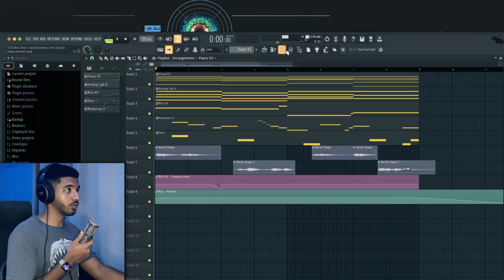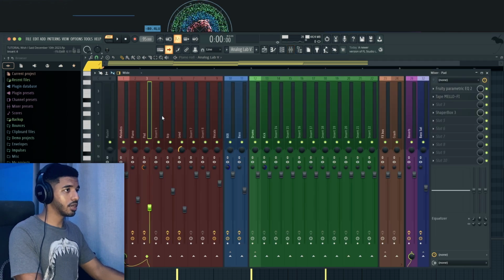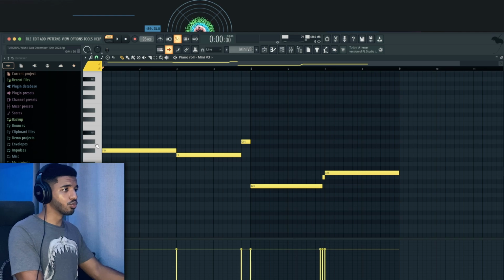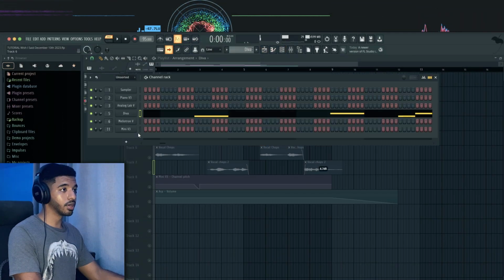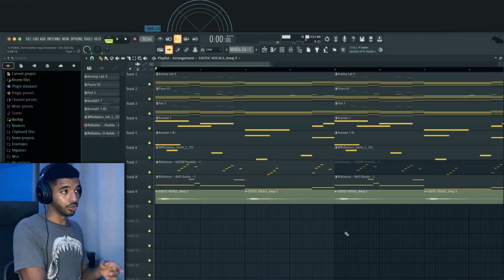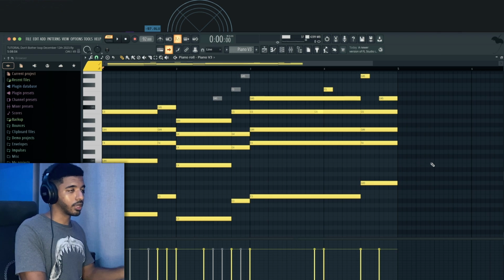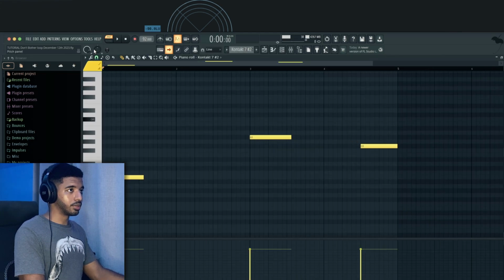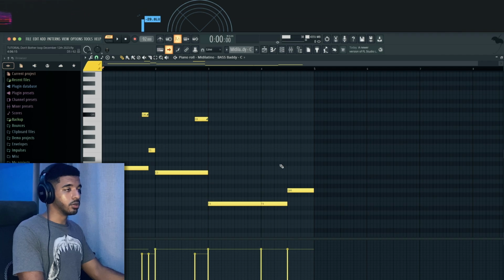How To Make PLACEMENT Ready RnB Loops For Bryson Tiller, JAHKOY & Ryan Trey | FL 21 Tutorial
Making smooth RnB loops that just make you emotional has never been easier. And today I'll show you my process of making them so you can chase that RnB placement!💽

BeatStars: @nohoksounds

Timestamps:
0:00 Intro
0:26 FIRST LOOP
0:58 Chords
1:52 Pad
2:58 Bass
3:28 Vocal Chops
4:21 Background Synth
4:46 Accent
5:41 Automation
6:21 SECOND LOOP
6:47 Chords
7:42 Piano
7:59 Synth Pad
8:33 Background Guitar
9:02 Accent
9:46 Pluck
10:05 Guitar Melody
10:25 Bass
10:52 Vocal Chops
11:10 Reverb Send
11:18 Outro